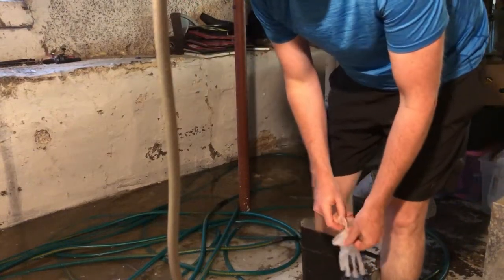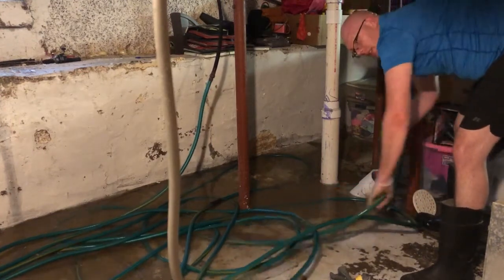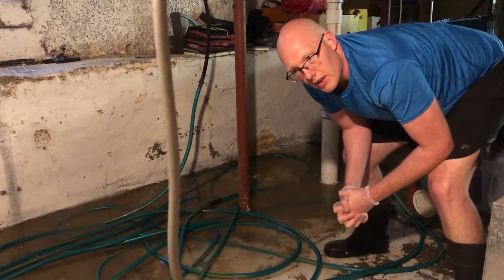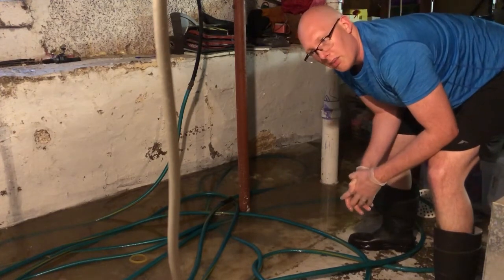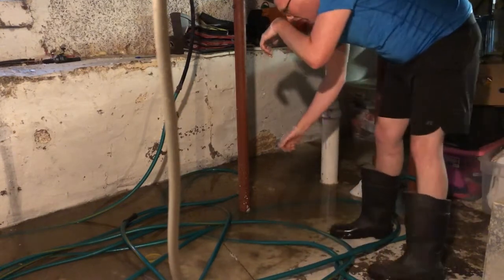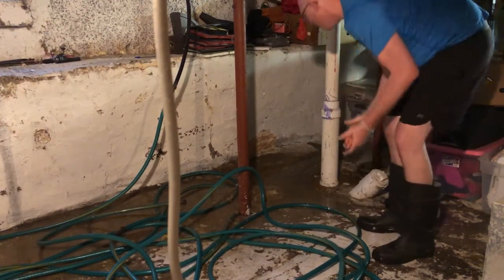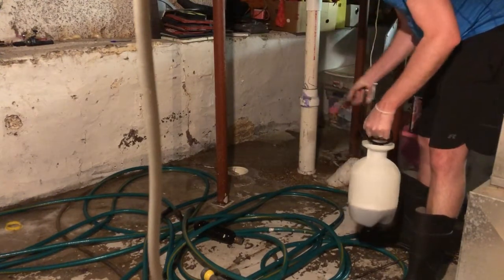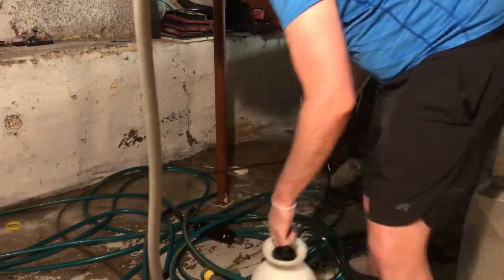Clearing A Clogged Sewer Line With A Drain Bladder Save Money WithThese Easy Tips and Tricks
Join Robinhood with my link and we'll both pick our own free stock 🤝

We'll both earn $100 when you join Chime and receive a qualifying direct deposit!